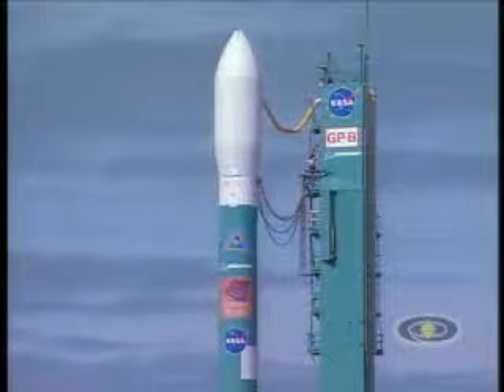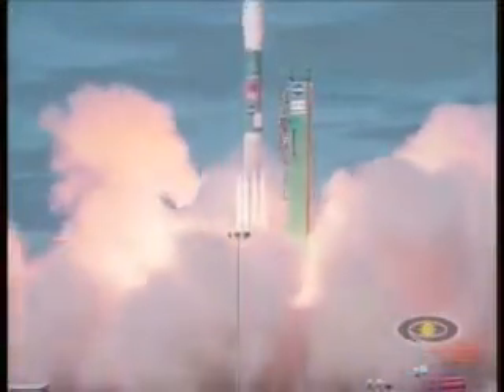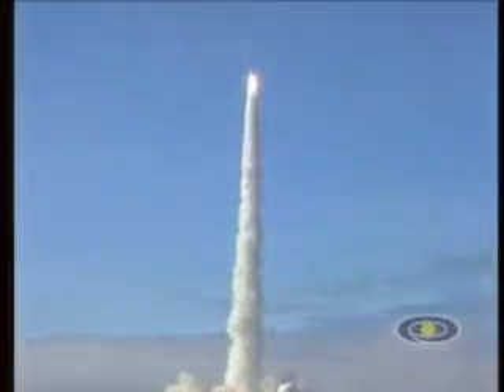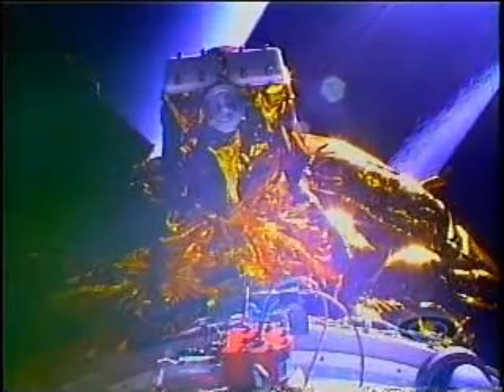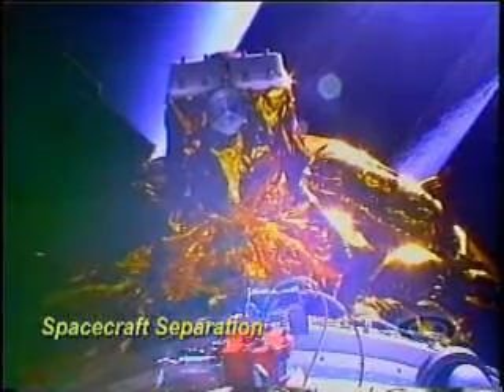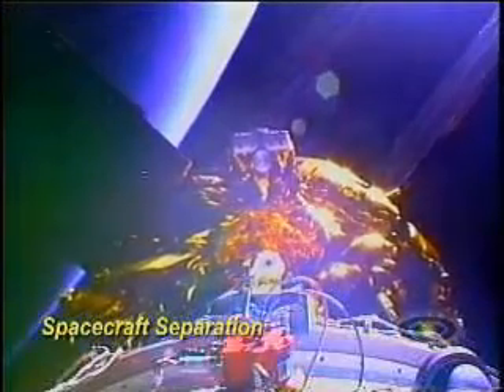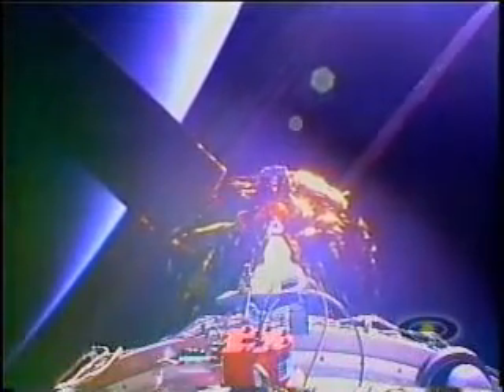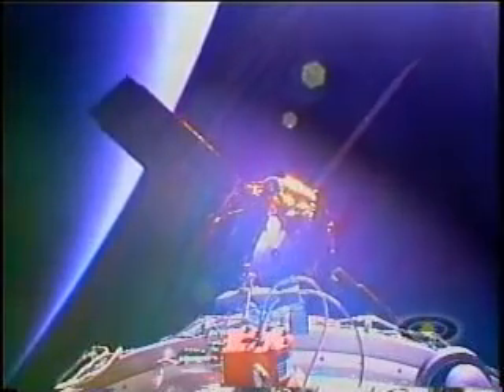2004 Apr 20: Delta II Launch of Gravity Probe B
RocketCam captures the separation of NASA's Gravity Probe B spacecraft from its second stage, with the GPB solar arrays fully deployed before the separation event -- a very unusual mission sequence.